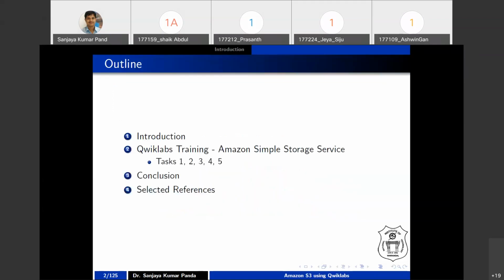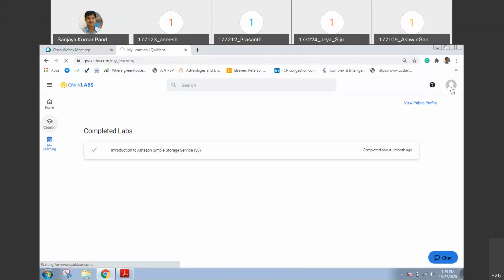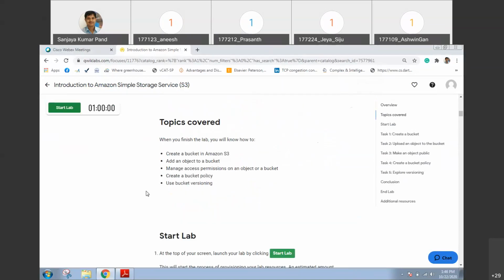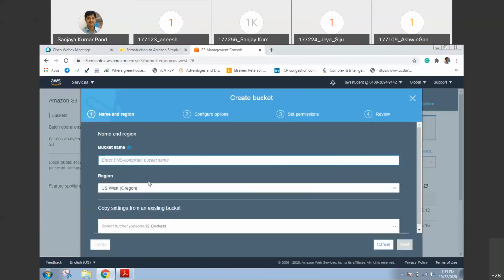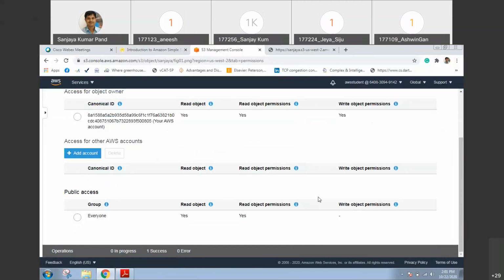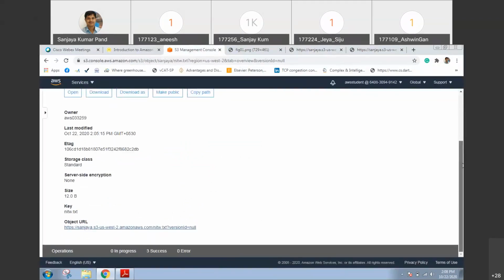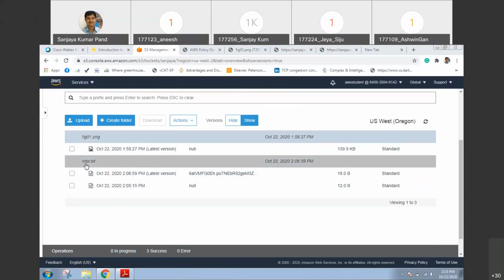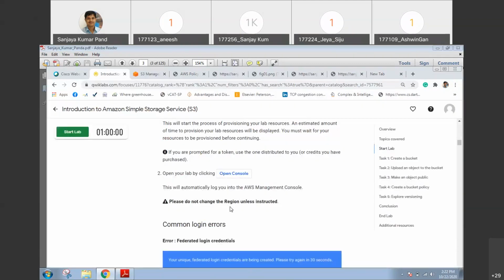Cloud Computing: Lecture 23 - Amazon S3 using Qwiklabs